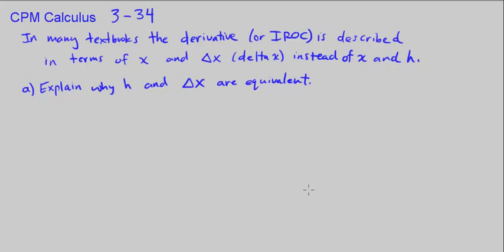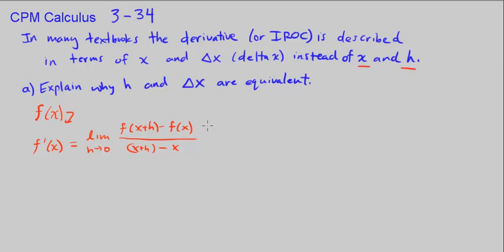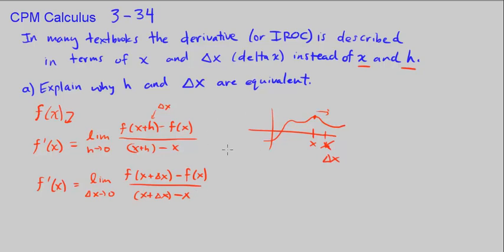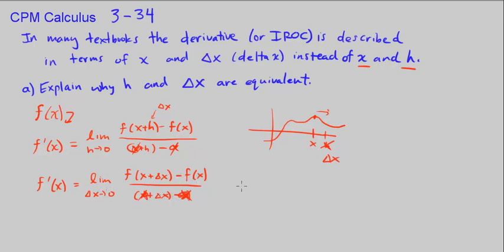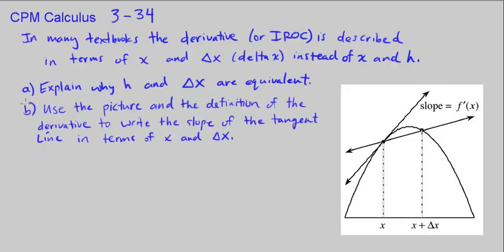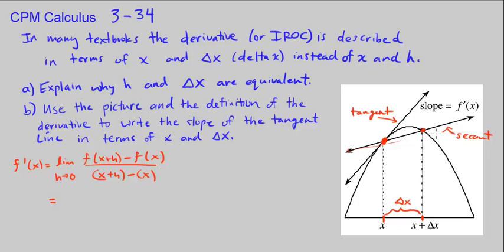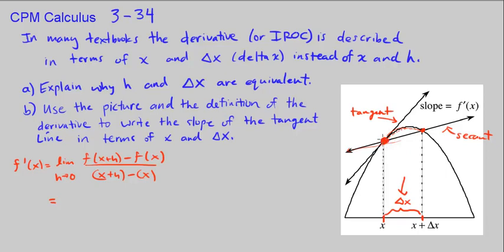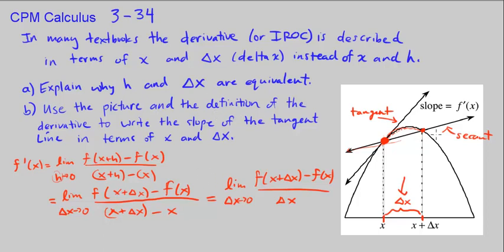CPM Calculus 3-34 - Derivative in terms of delta x vs h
Derivative in terms of delta x vs h